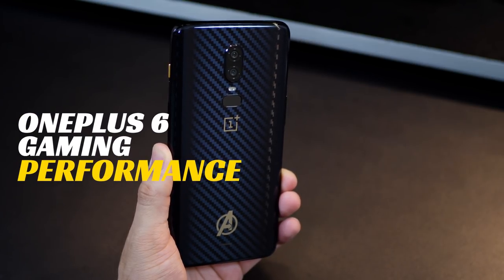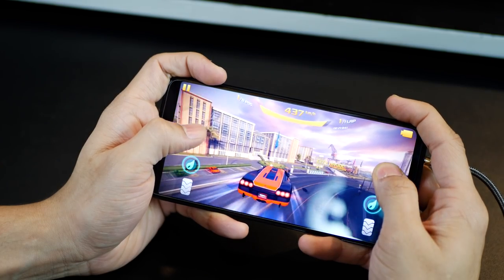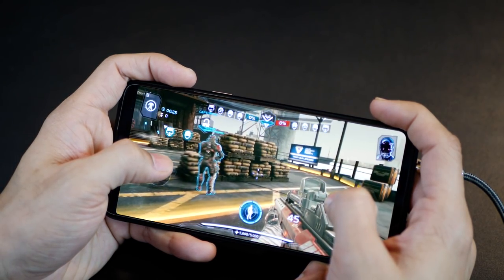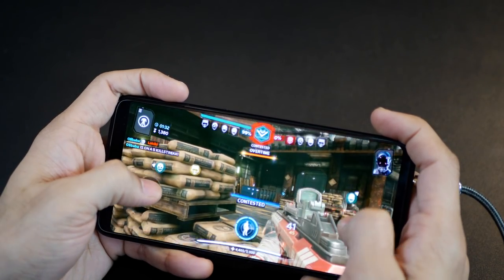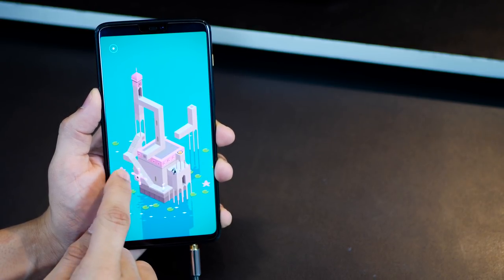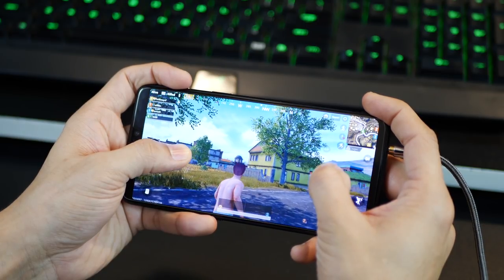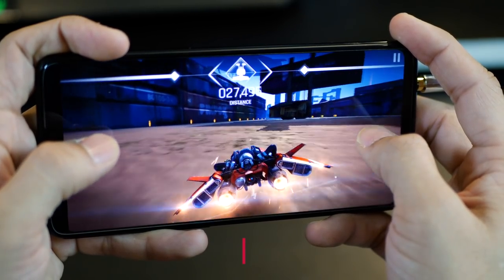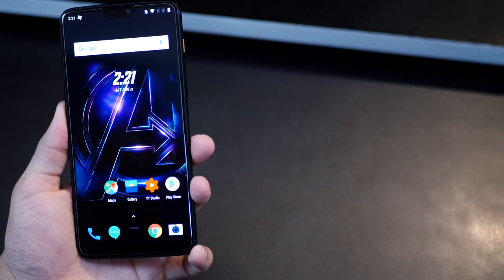Gaming Performance of OnePlus 6 - 7 Awesome HD Games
OnePlus 6 HD Gaming Performance

OnePlus 6 Hardware Specifications:

OS Version: Android 8 Oreo
Processor: Octa core, Snapdragon 845
GPU: Adreno 630
RAM: 6 GB/ 8 GB
Internal memory: 64/128 GB
Bluetooth: 5.0
Water resistant: Yes for both
Display type: AMOLED (very colorful, vivid)
Display size: 6.28 inches on OnePlus 6 and 6.2 inches on S9 Plus
Design: Glass and Bezel-less, more than 80% screen to body ratio
Screen protection: Corning Gorilla Glass 5
Fast charging: Yes
Dual SIM: Yes
USB Port: Type C, reversible
Fingerprint scanner: Yes
Dual camera set up: Yes
Headphone jack: Yes
Video recording: 4K @ 60 fps
Slow motion video : Yes
Body design: Unibody, Glass
Face Unlock: Yes

HD Games Played

Asphalt 8
Modern Combat Versus
Chameleon Run
PUBG
Monument Valley
Coverfire
Breakneck

The benchmark score of the OnePlus 6 is off the charts - and the Antutu benchmark scores say that it defeats 99% of the devices out there. The benchmark scores is even more than Galaxy S9 plus - so you can imagine the power that the OnePlus 6 comes with.

OnePlus 6 is a solid performer - it’s got the best snapdragon processor, which is the 845 and the version I’m using is the 8 GB version.

OnePlus 6 is hands down an all-rounder. It is also the most powerful Android smartphone as of this date and plays pretty much any high-intensive graphics game like a breeze.

Optimized tuning of the hardware and the software, immersive 6.28 inch Optic AMOLED display, 19:9 wide screen viewing, 8 GB RAM and a bezel-less well rounded beautiful display truly delivers an amazing gaming experience.